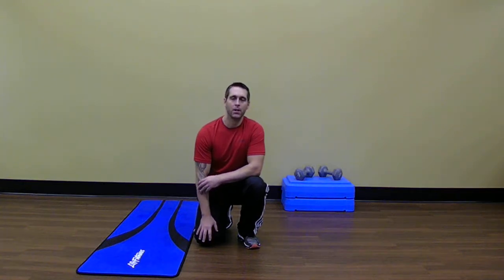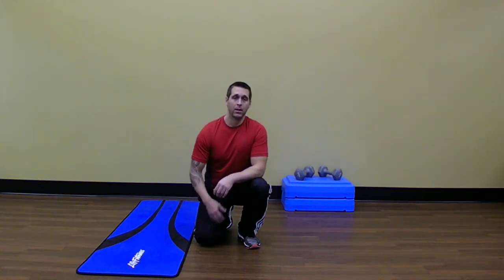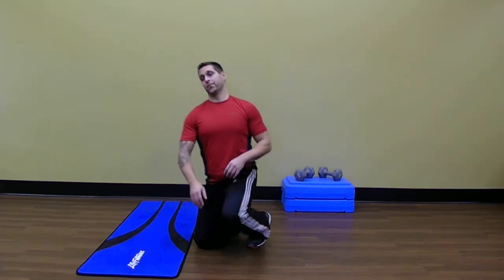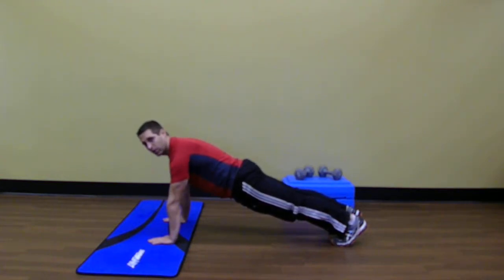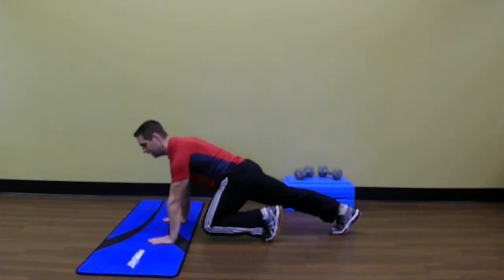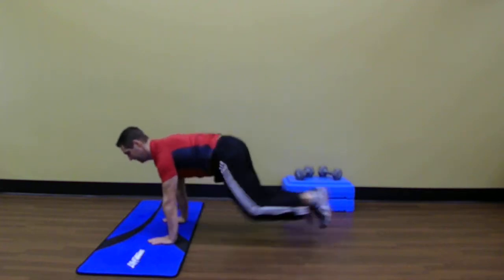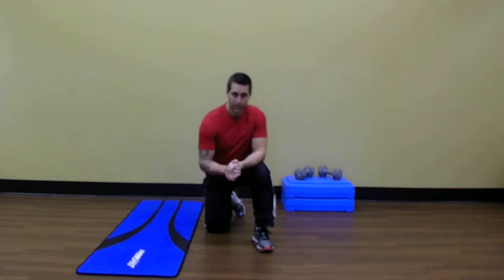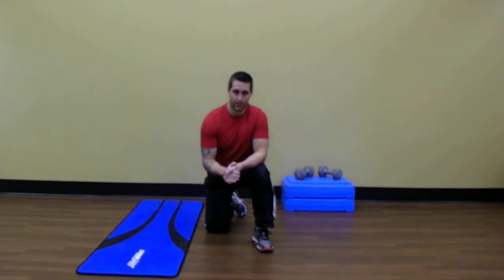Mountain Climber Exercise Demo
Matt demos the mountain climber exercise.